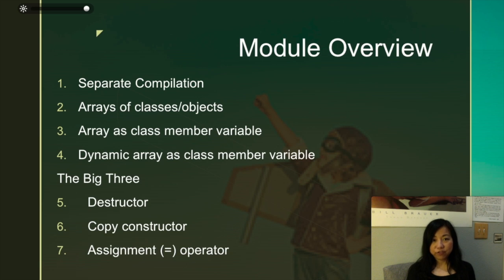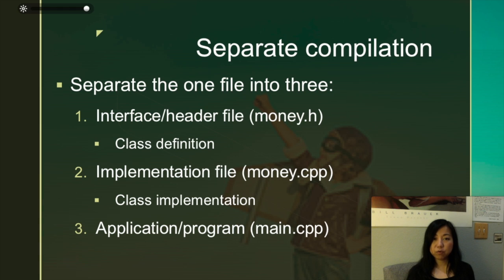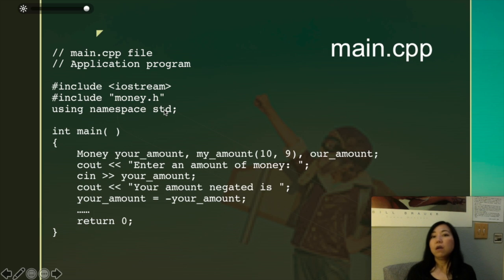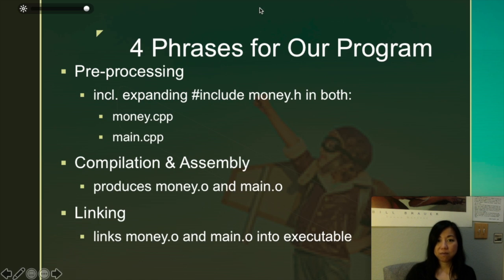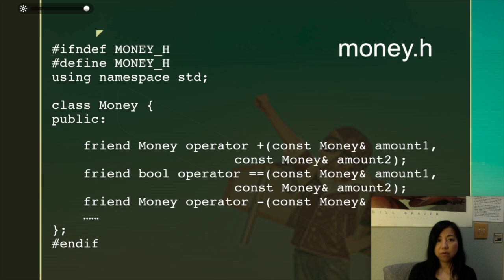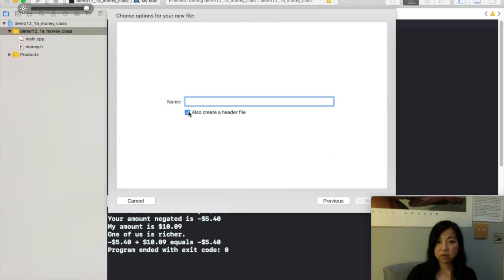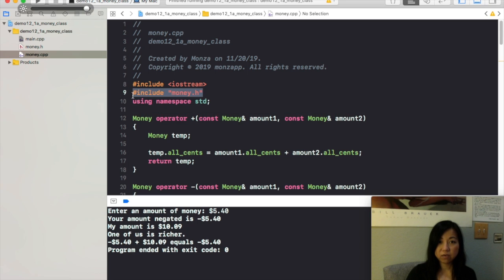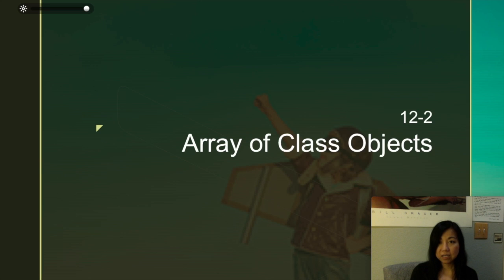Lecture 12-1 Separate Compilation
Separate Compilation